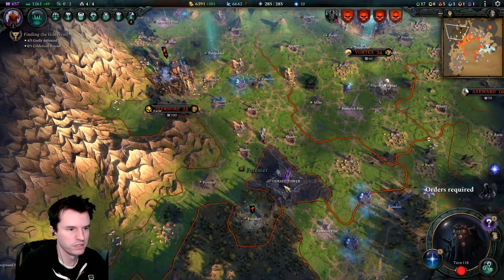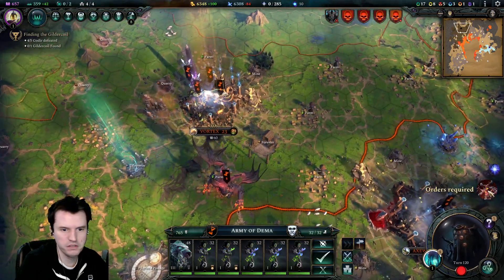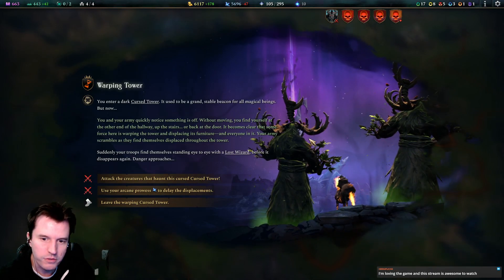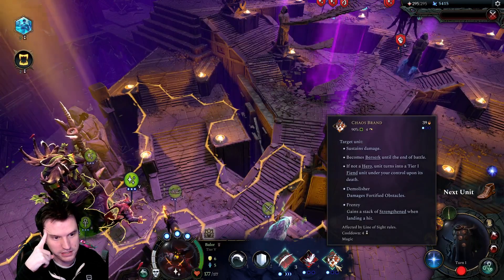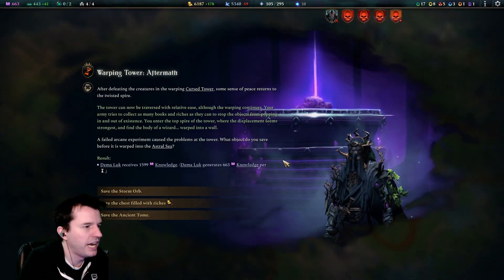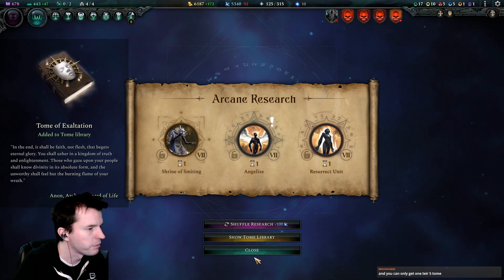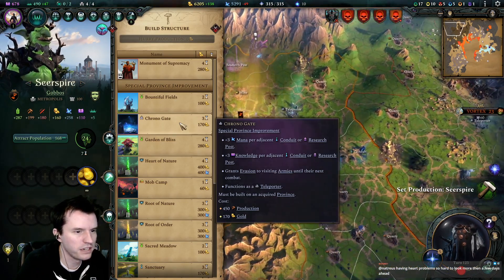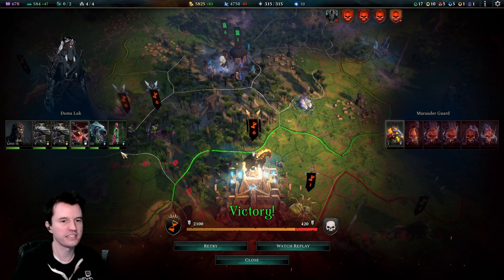Mukluk Plays Age of Wonders 4 Part 42